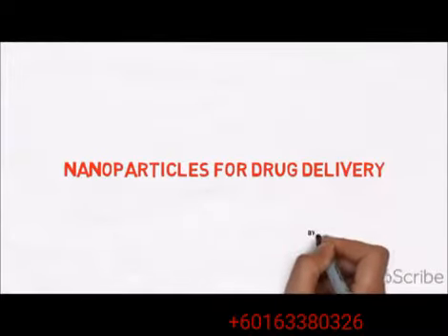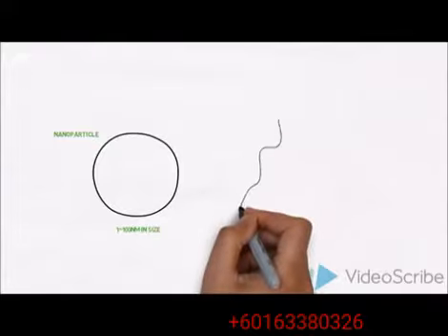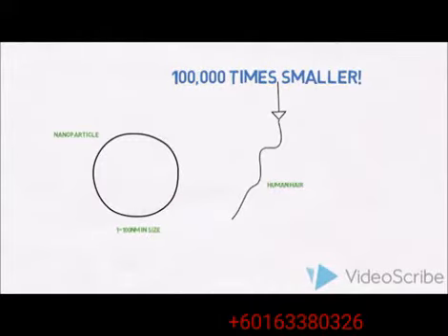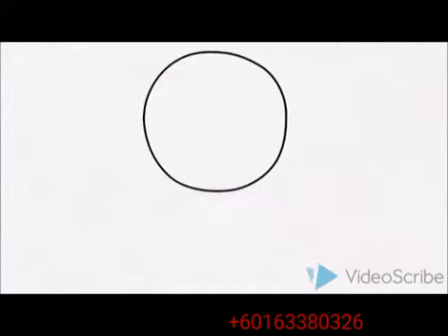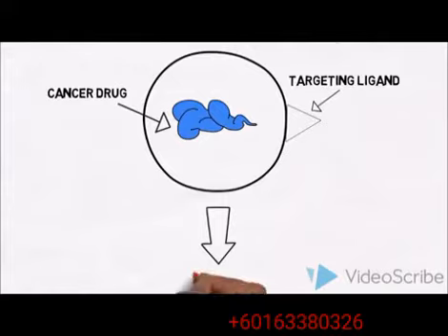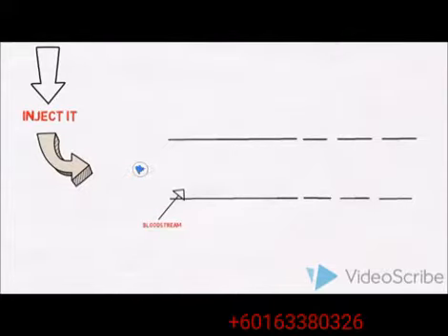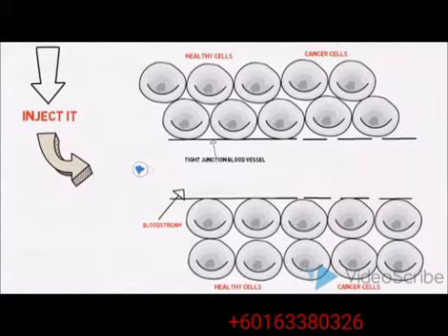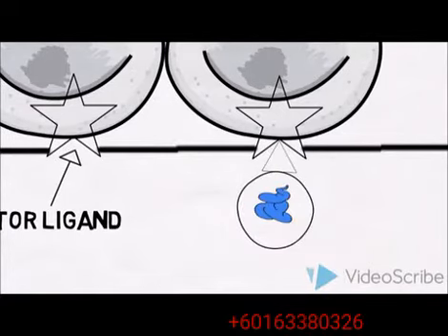FIRMAX3 miracle cream for health and beauty